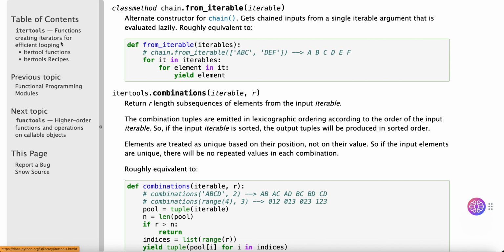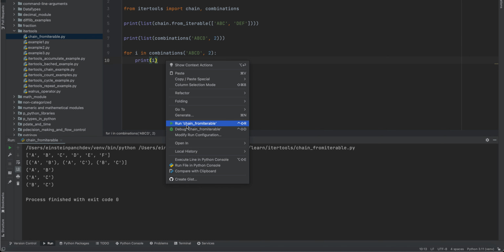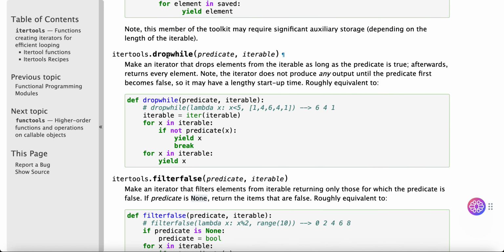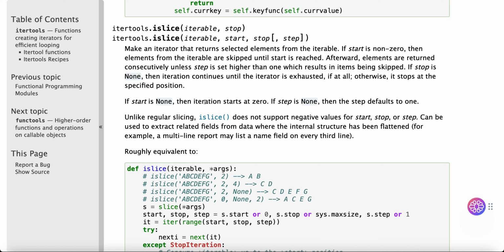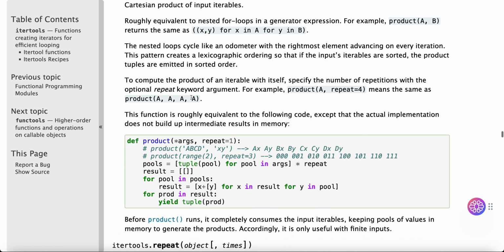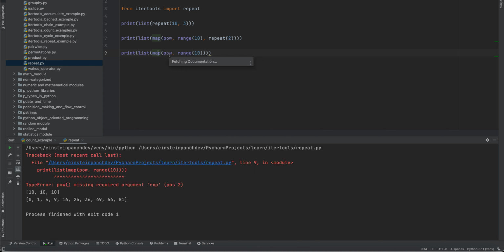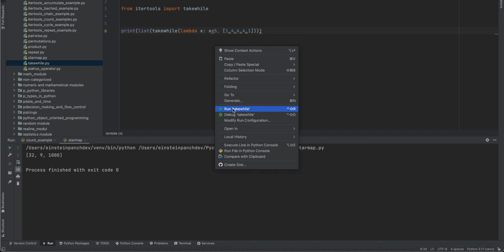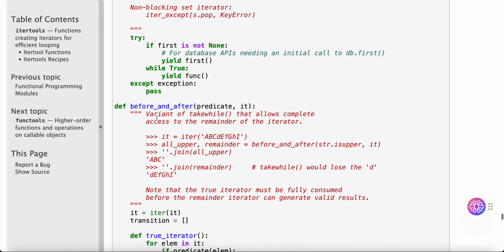Functional Programming Modules – itertools – Part 3 | Python by examples